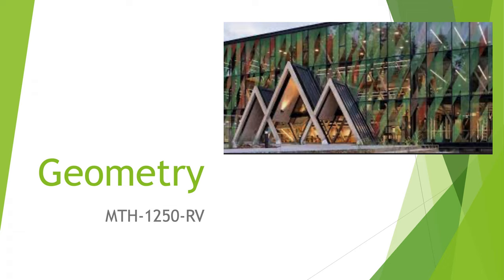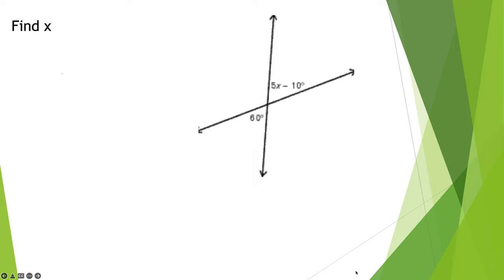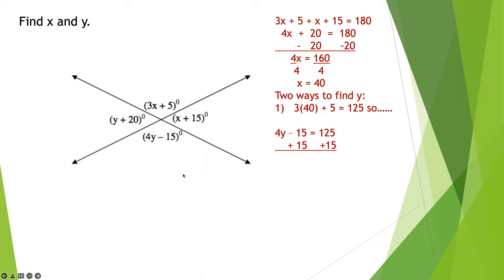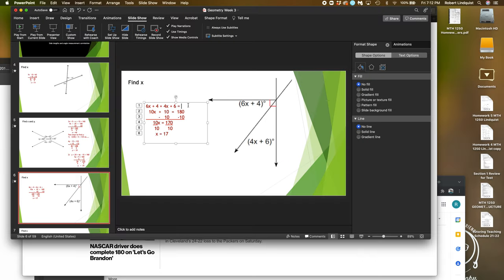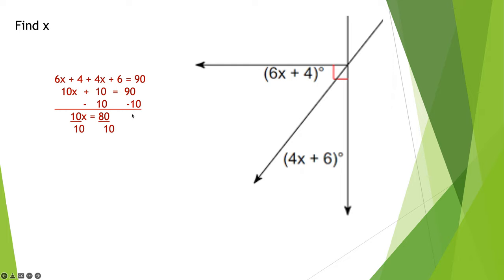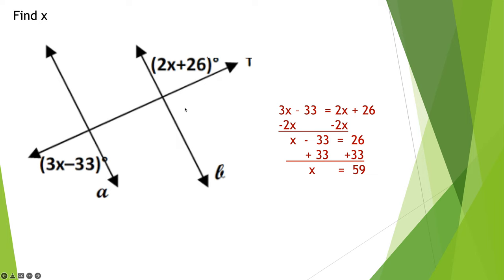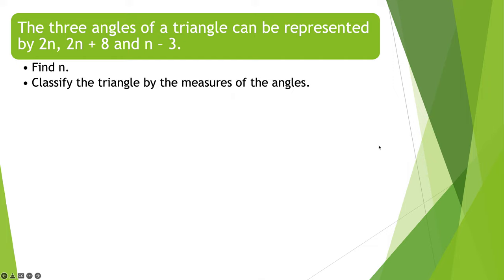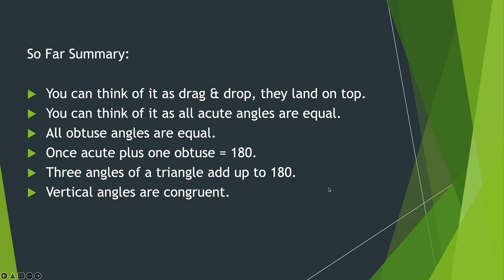MTH 1250 Week 3 Lesson 5 Video 1 Review